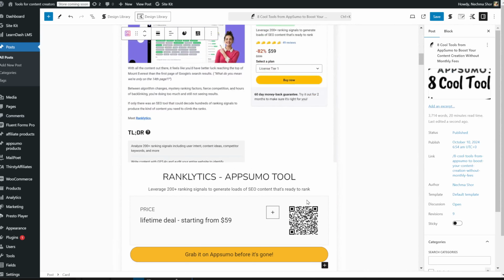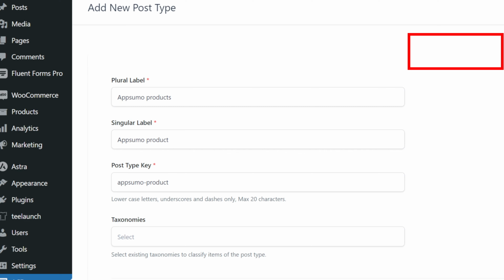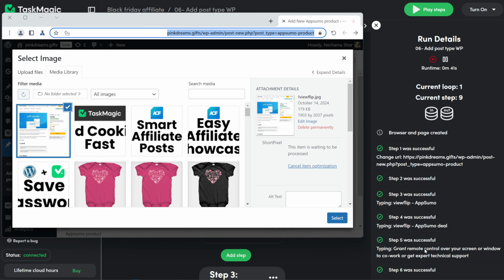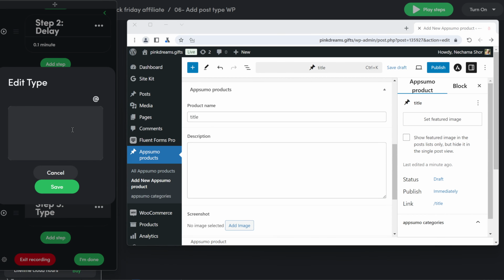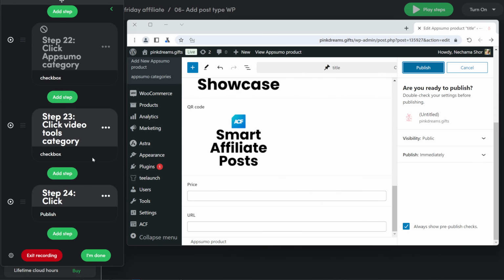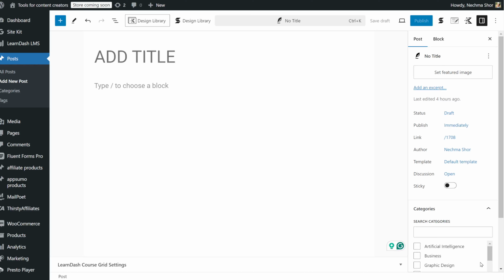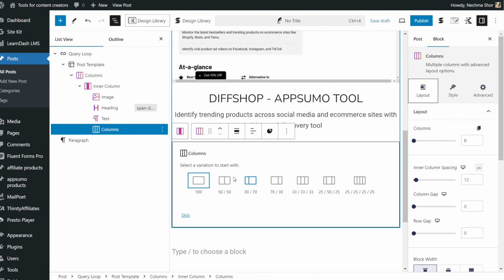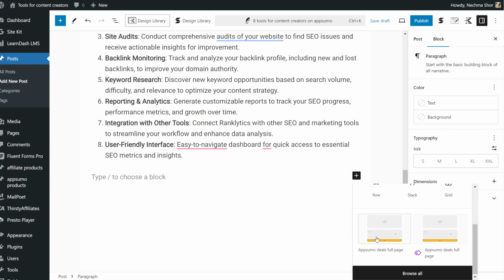Automate uploading affiliate product details to WordPress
How can I simplify the process of managing affiliate product posts in WordPress without manually entering all the details for each product?

Want to see the entire process in action? Watch the full playlist to learn how to automate your affiliate marketing workflow from start to finish! You'll go from scraping links to publishing custom posts on WordPress—perfect for prepping your site for Black Friday.

00:00 Section 1: Creating Custom Post Types with ACF Plugin
09:01 Section 2: Automating Information Upload with TaskMagic
19:06 Section 3: Designing and Displaying Custom Post Types for Consistency

Section 1:
We begin by diving into how to create a custom post type using the Advanced Custom Fields (ACF) plugin in WordPress. This section covers the basics of setting up a custom post type, and defining fields to store affiliate product information such as product name, description, price, images, and affiliate links.

Section 2:
The next part of the video demonstrates how to automate the process of uploading affiliate product information to the custom post type using TaskMagic. Here, I walk you through configuring TaskMagic to pull product details from a spreadsheet or other sources and automatically populate your custom post-type fields in WordPress. This saves time and eliminates the need to manually input each product’s details, which is especially useful when dealing with multiple affiliate products.

Section 3:
In the final section, we focus on the design of the custom post type to ensure it looks polished and consistent when displayed in your posts. I’ll show how to use WordPress blocks or a page builder like Stackable to design a reusable template. This template will allow you to easily showcase your affiliate products in a visually appealing and consistent way, without needing to manually update individual posts in the future. I also explain how to use these designs within regular posts to ensure your affiliate content looks professional and uniform across your site.

By the end of this video, you’ll have a complete workflow for managing affiliate products in WordPress—from setting up a custom post type and automating data entry to designing a reusable template for showcasing products.

Some great tools for the content creation game:

You get a very special deal:
14-day trial, no credit card required
20% off for 12 months on any SocialBee monthly plan
1-on-1 support to get started with the platform
30-day money-back guarantee

Check my stores:
Zazzle-